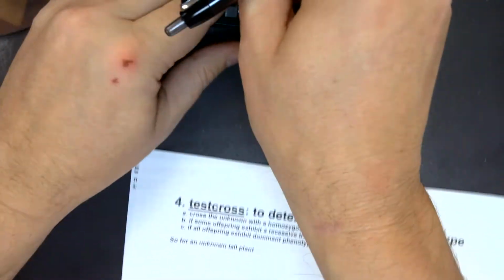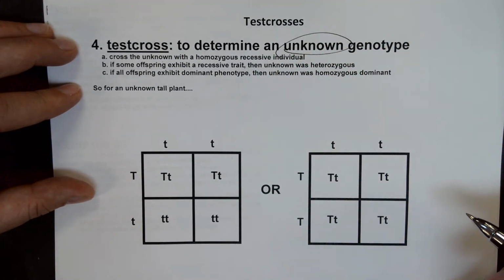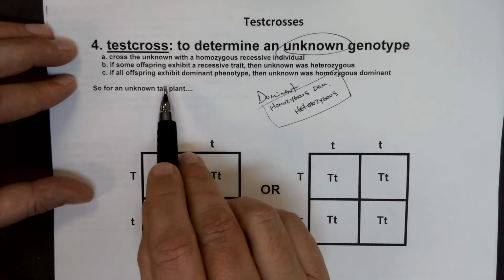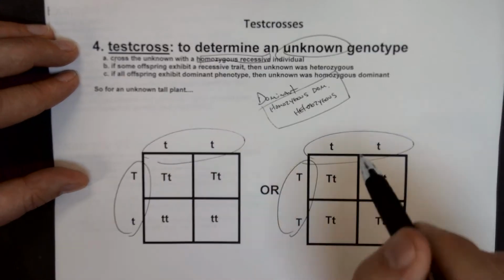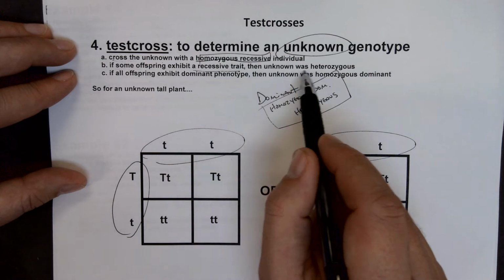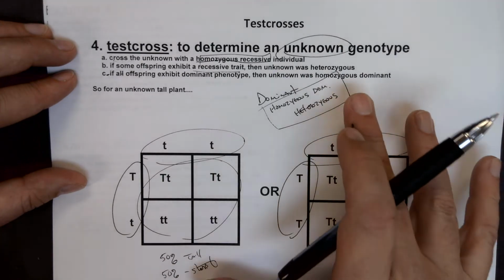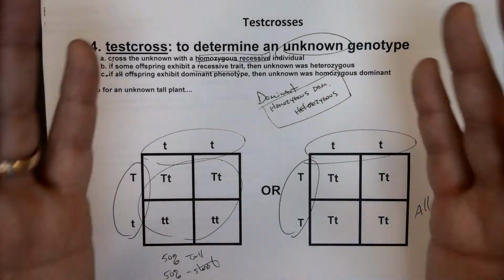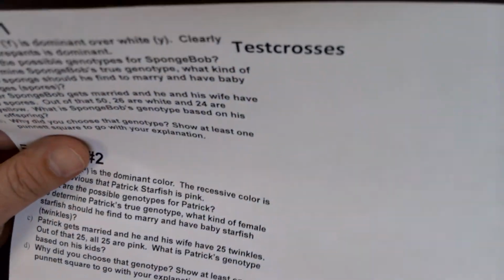Testcross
A short tutorial on Testcross genetics.